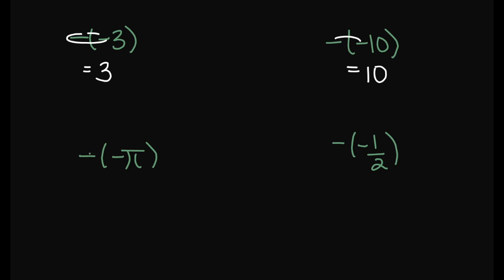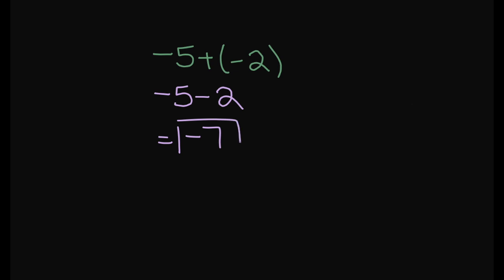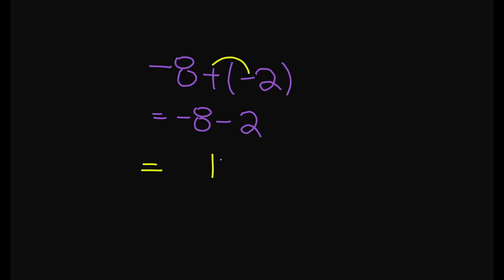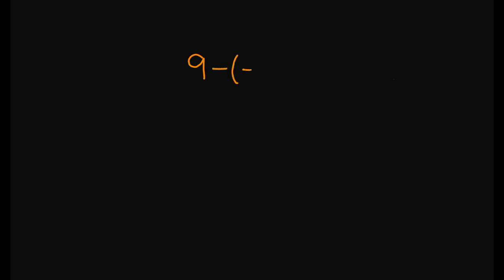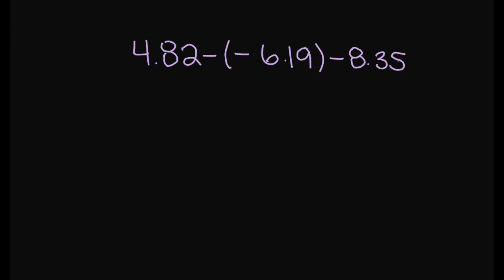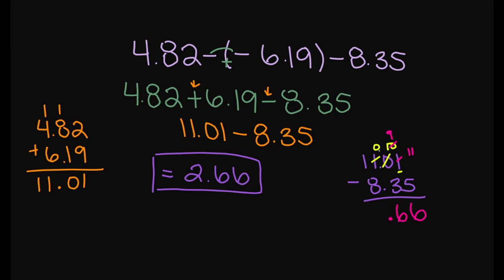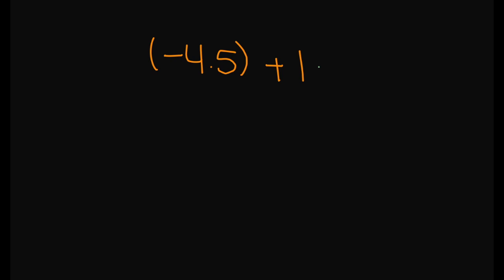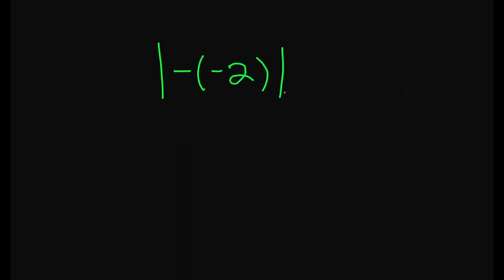Find the Value of each Expression including decimals | lots of examples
Hello Everyone! Thank you for stopping by! In today's video we find the value of each expression.

As of today:
🚫 No Instagram
🚫 No Twitter
🚫 No Facebook
🚫 No TikTok

🌼Glittcee™
Pronounced: Glitt-cee